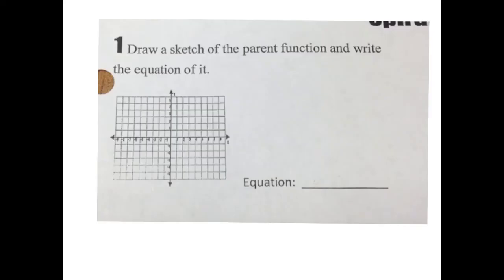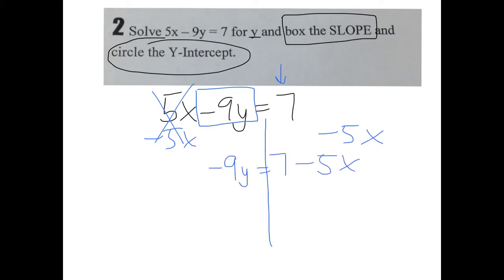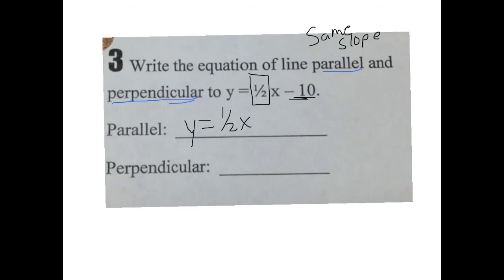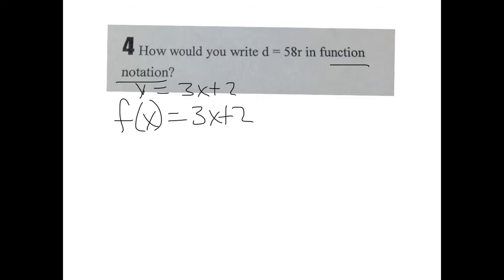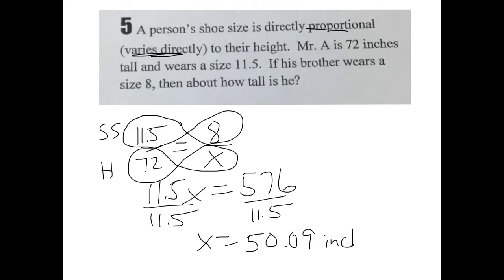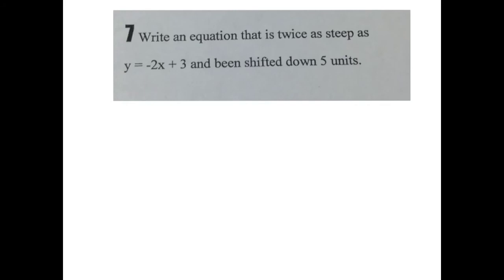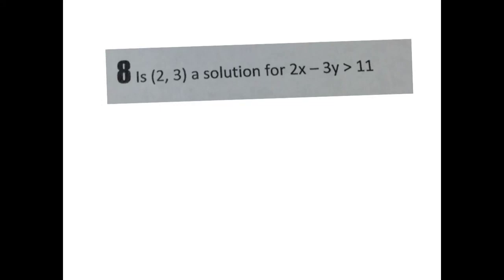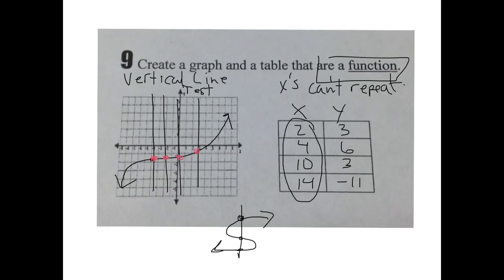Spiral Review 12-10